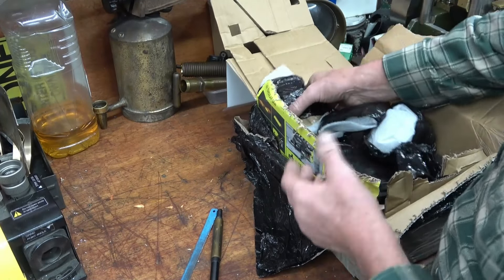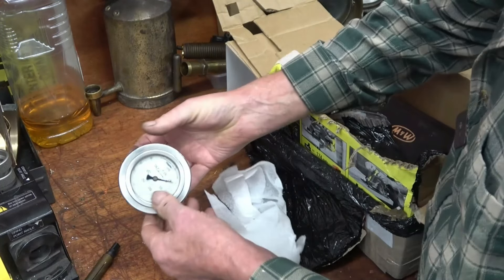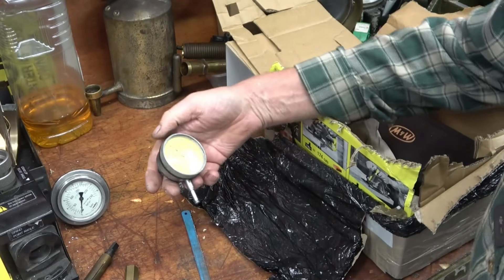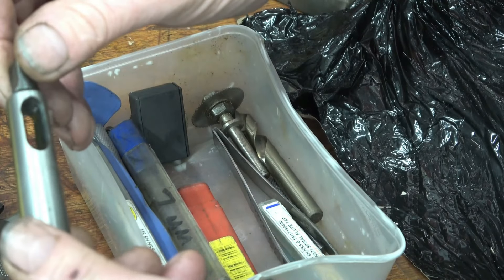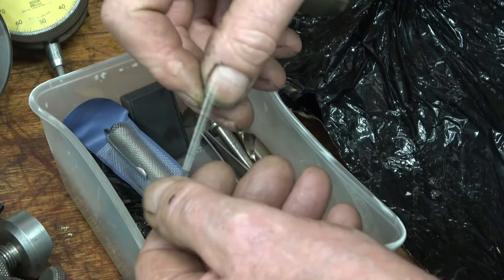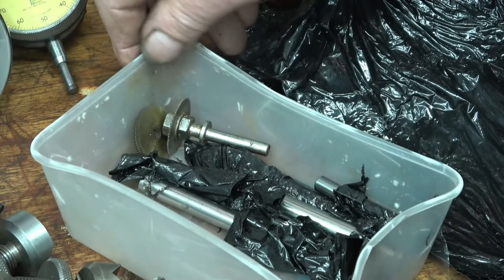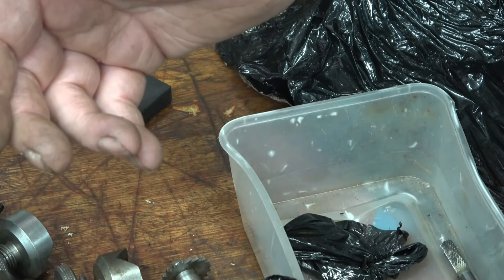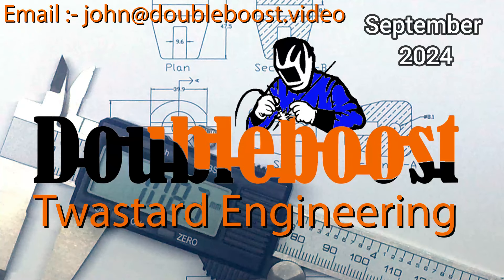SNNC 553 P2